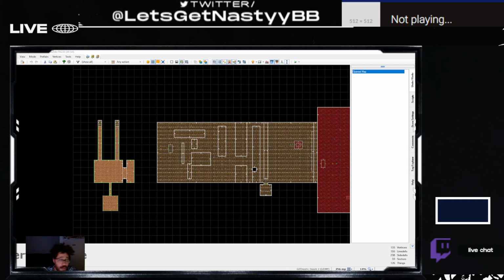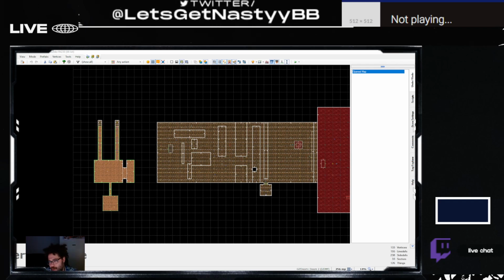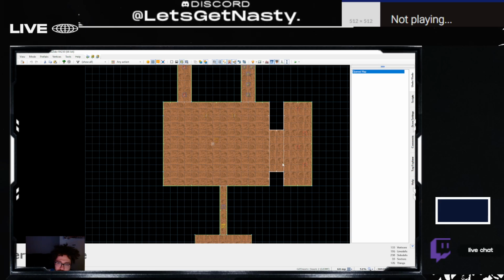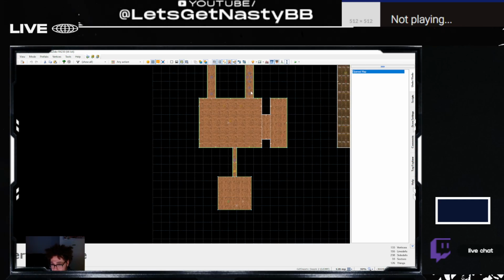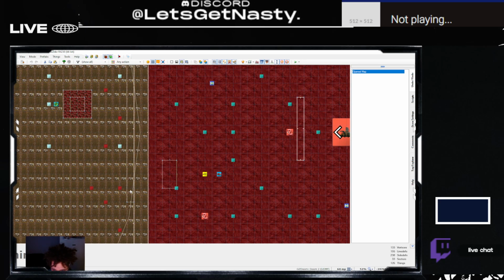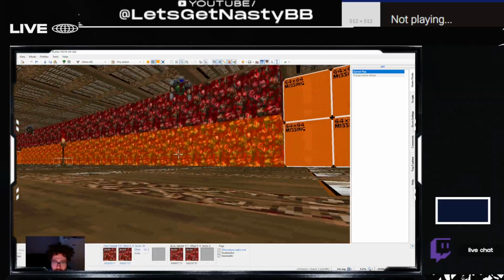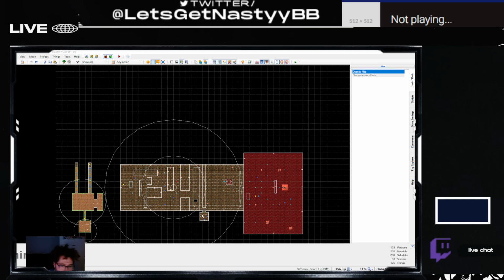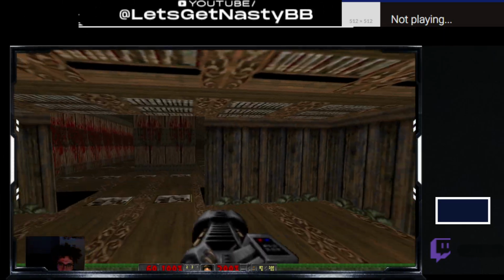Level Design and GZdoom - A learning experience overview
**PLEASE NOTE THE LAST 15 MINUTES OF THE VIDEO HAS AN EPILEPSY WARNING**
 A video going over a whole level design process for GZDoom, UDB, And FreeDoom.

Whole process for a college level design course. I'm hooked. Whole process of Design, Build Success and Pain Points, Demo.

Support id studios and mick gordan for awesome doom music by listening as background music during this.

Shoutout to Dr Bruce Gooch for dealing with me.